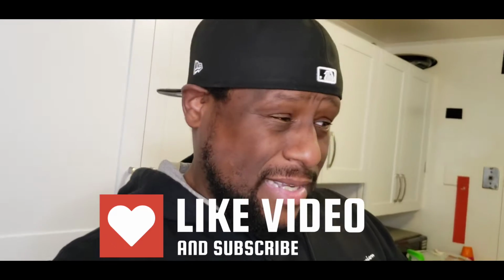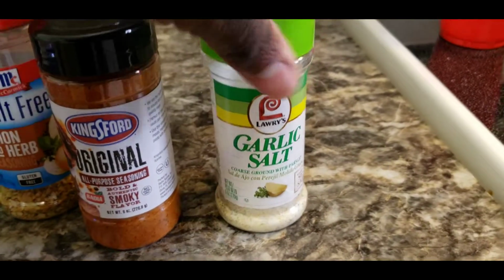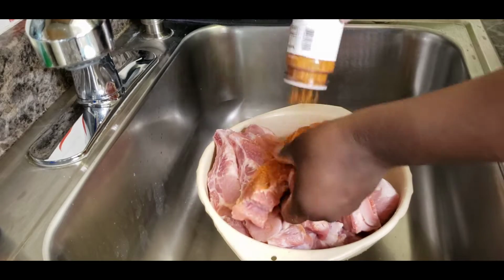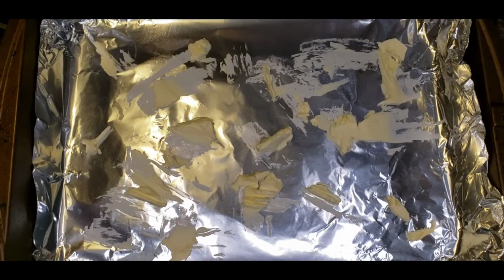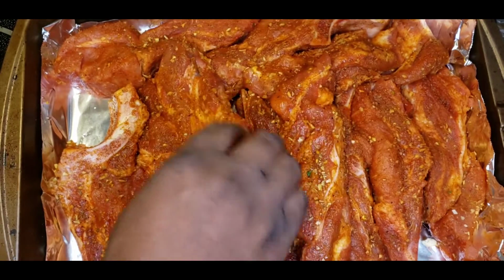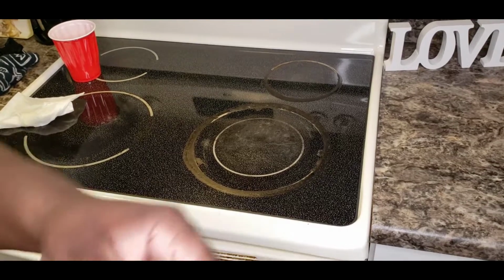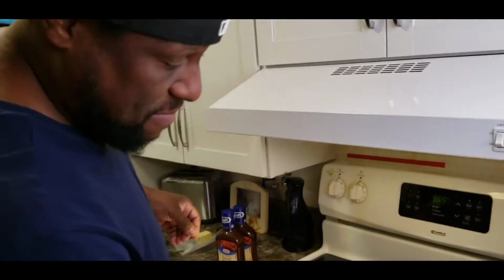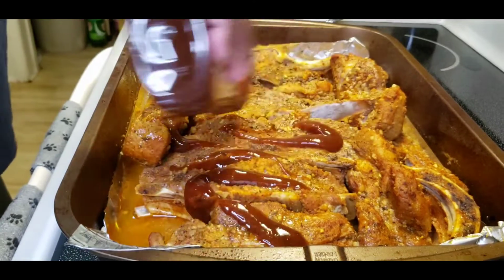HOW TO MAKE THE BEST BBQ 🍖SPARERIBS🍖 EVER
I Made some Banging BBQ SPARERIBS

Hey Tony Ronys I made some Really Good BBq SPARERIBS the other day.. But the only thing I never Finished Recording 😭 I was so Mad at my self .. cause ya know I always do a taste for ya after I've done making dinner..

The city's rib pioneer was John Mills, who in the late 1920s opened a barbecue stand on 4th Street, just around the corner from the famous nightlife district on Beale. He cooked his ribs on a charcoal-fired brick pit in the alley out back and mopped them with a peppery hot sauce. - Google

🔴 Below is the link to the huge frying pan I recently recommended. Love it & its big enough for a meal for 5! 🔴

About Tony Tv0867:
I cook & take care of my family of 5.  I try to find & create new recipes that everyone will enjoy, while sharing on YouTube. I hope that I am able to help people make delicious meals that are easy, while laughing & having some fun along the way!  Hope you join me on this journey!

I love you all!! Thank you for all of your support!